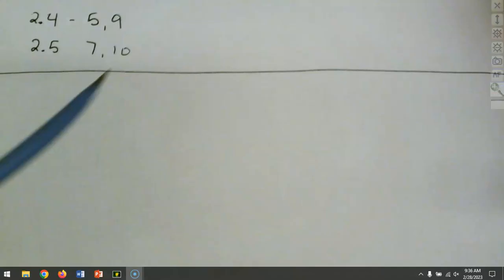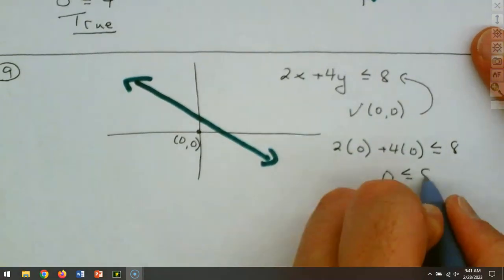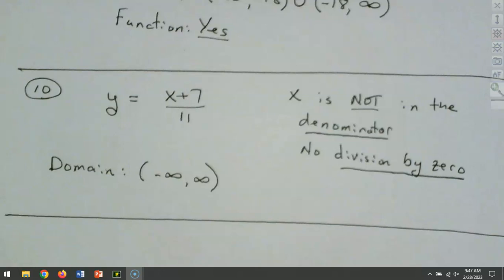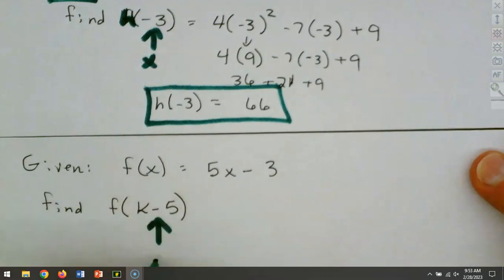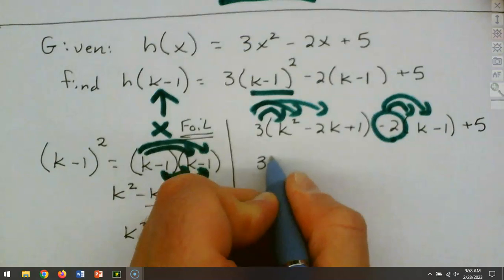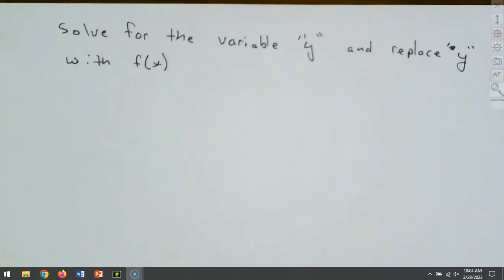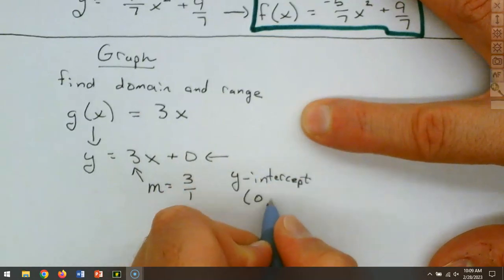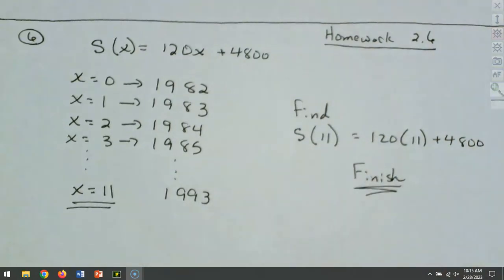Lecture Feb 28th Intermediate